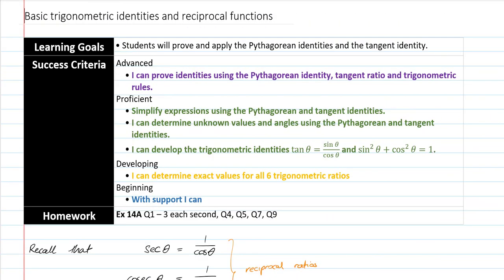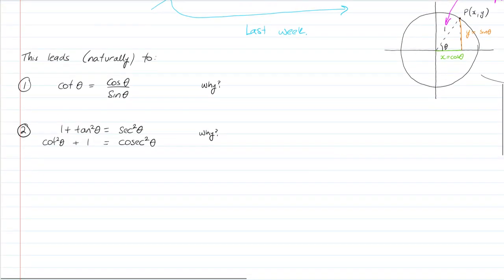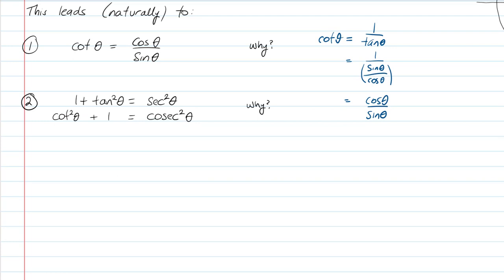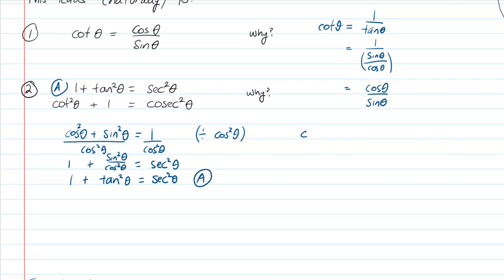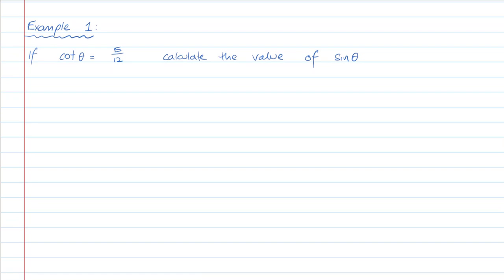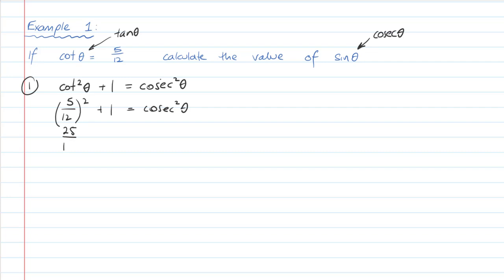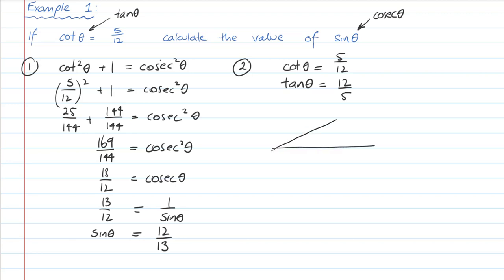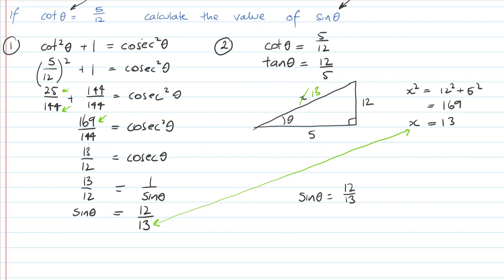Specialist Mathematics - U2T2V7 - Trigonometric identities part 1 (SC)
In this video we review the pythagorean identity and use it to do some proofs.